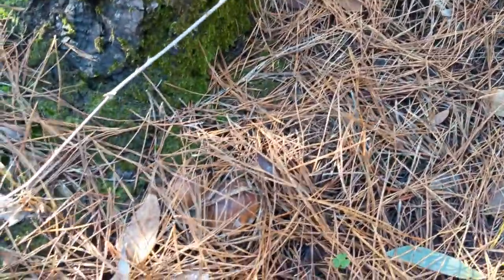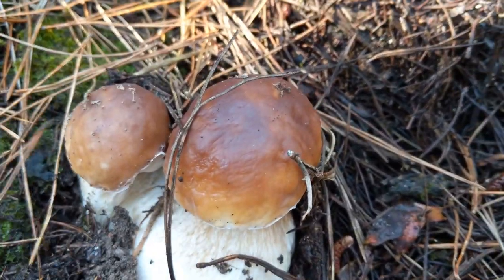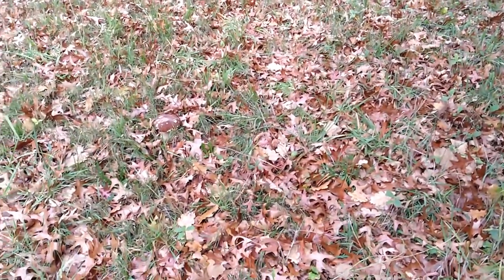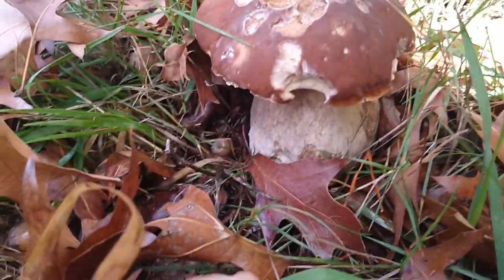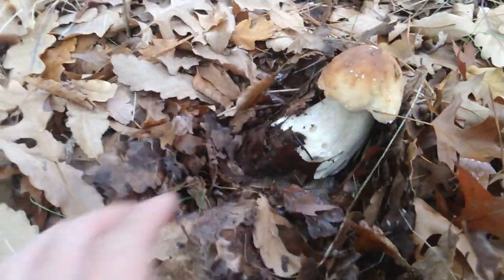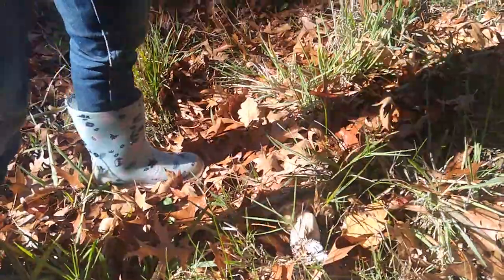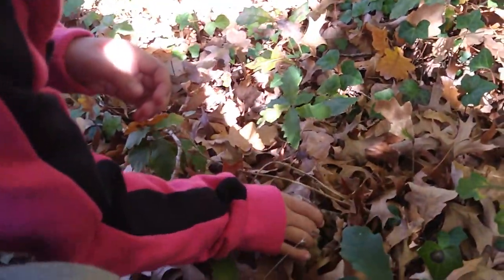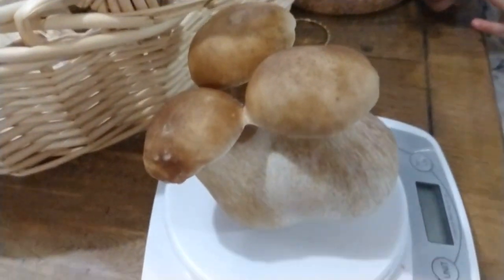Amazing Three-In-One (Triplet) Porcini (Boletus edulis) - Mushroom foraging in South Australia | Oak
2020 was an amazing season. In this video we found amazing twin and triplet porcini. Also, for the first time ever, we found porcini under oak trees (we usually find them under pine). Having tasted the porcini under pine and oak, we think the oak ones have a nuttier and more flavoursome - quite special.